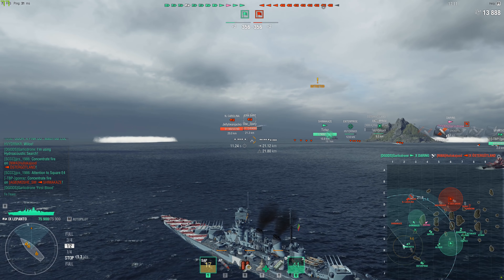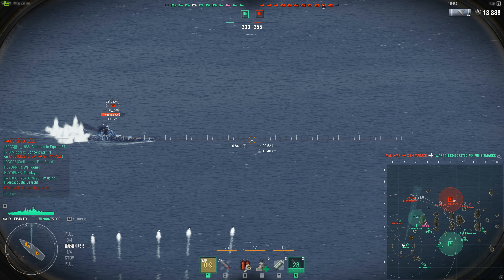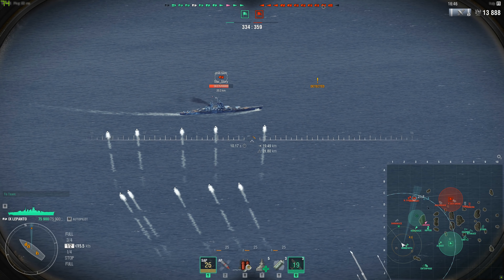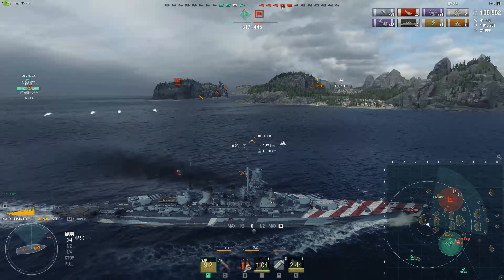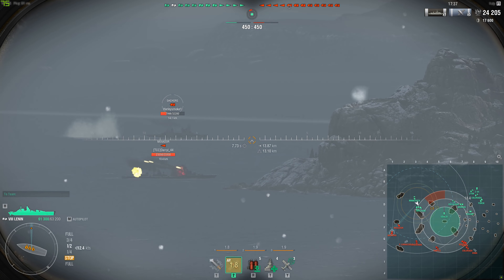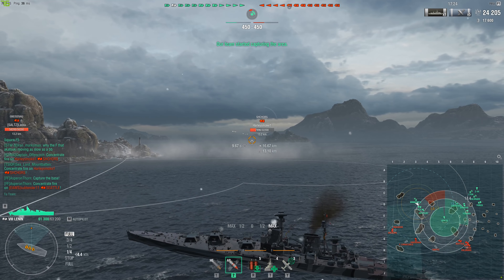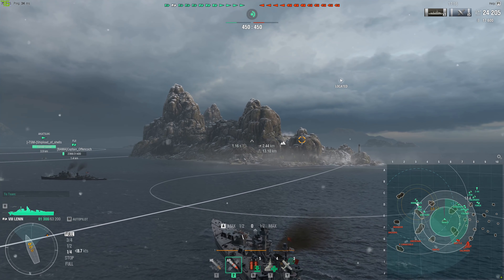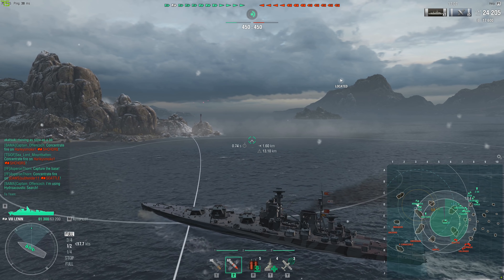World of Warships- Nelson, Lenin, And More Premiums Are Being Removed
Hey guys, today we go over the patch notes for 10.2, enjoy!